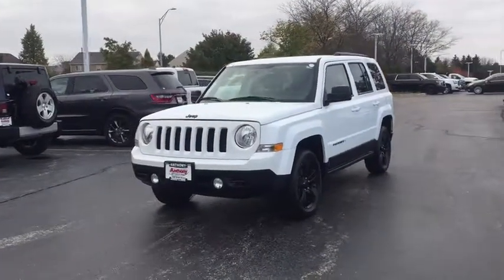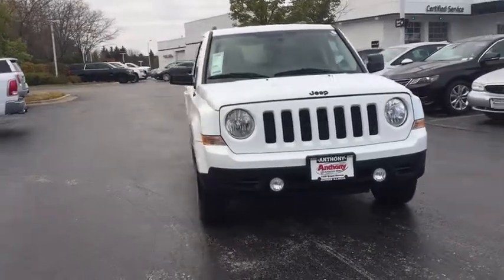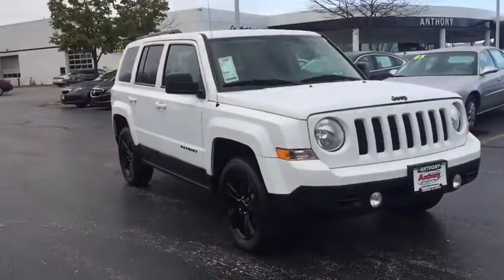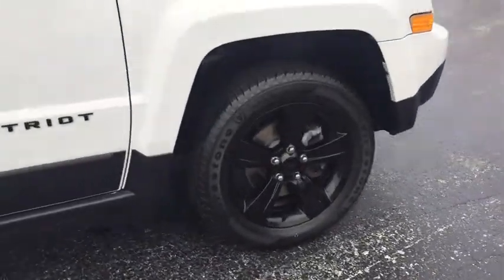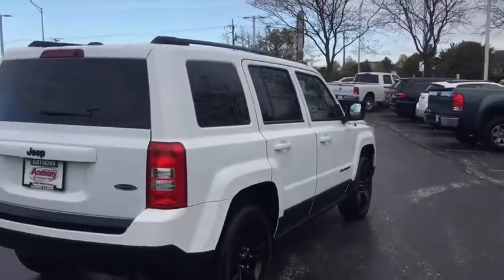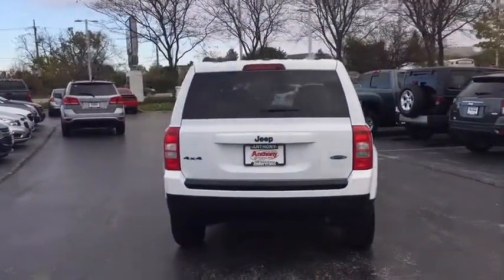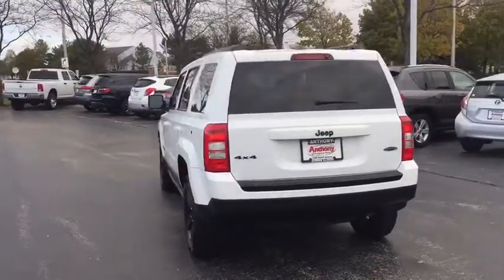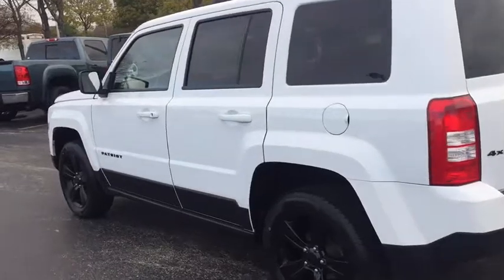2015 Jeep Patriot Gurnee, Waukegan, Kenosha, Arlington Heights, Libertyville, IL G320A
One Owner 4WD Sport Model with Brand New Tires! This used 2015 Jeep Patriot in Gurnee, ILLINOIS is a steal at its price. Almost brand new, this SUV is the definition of contemporary design. With only 40,833 miles on it, this vehicle is set to explore more. Its a clean White SUV that makes room for the whole family. Drive to Anthony Buick GMC and test drive the 2015 Jeep Patriot.